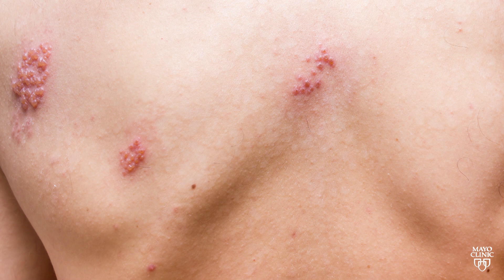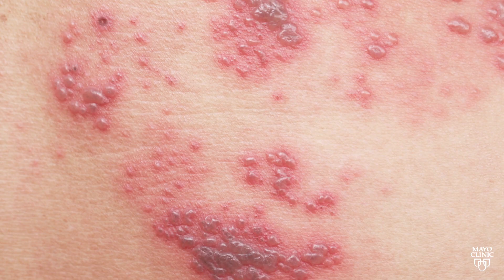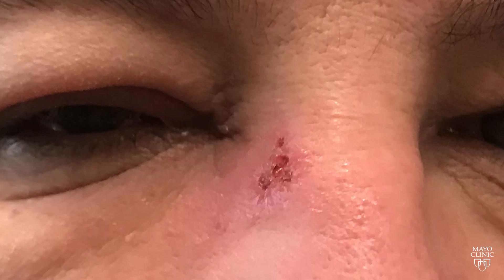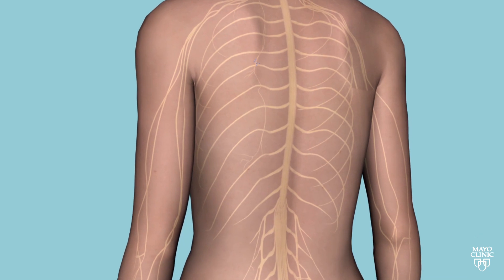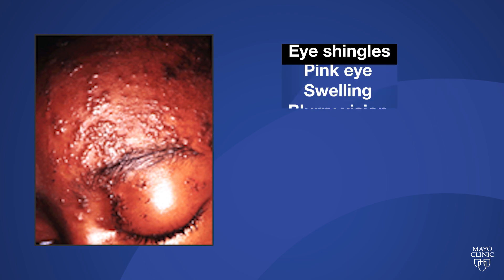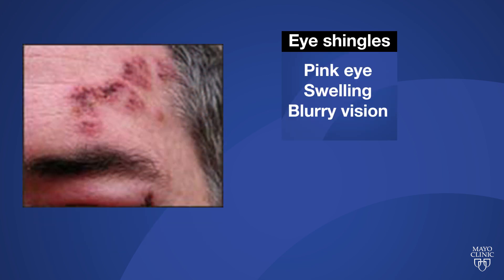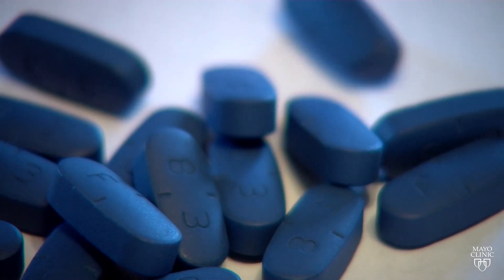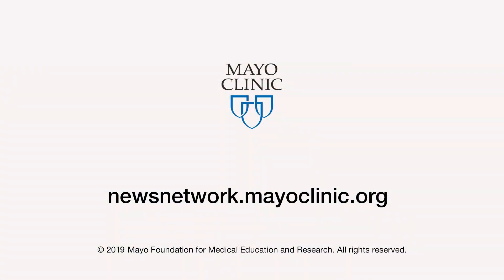Mayo Clinic Minute: What are eye shingles?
Shingles is caused by the varicella-zoster virus — the same virus that causes chickenpox. If you've had chickenpox, the virus can lie dormant in your body's nerve tissue for years when suddenly it's triggered by stress or a weakened immune system, and manifests as shingles. A new shingles vaccine called Shingrix is recommended for anyone over 50. It helps prevent the disease and reduces the severity of symptoms.